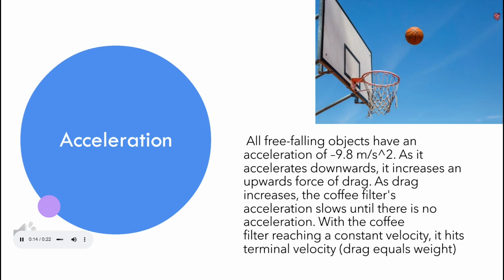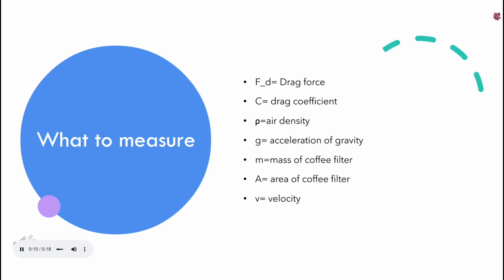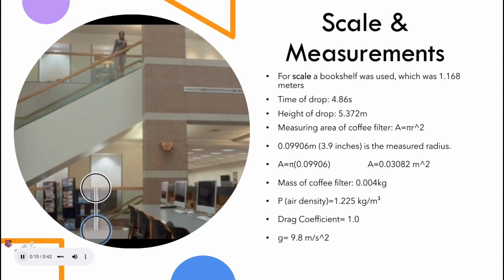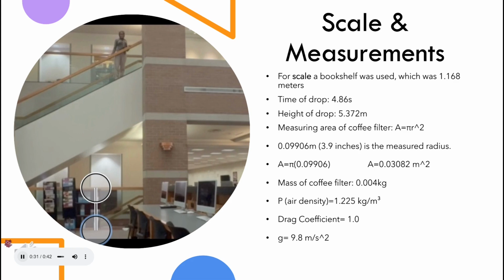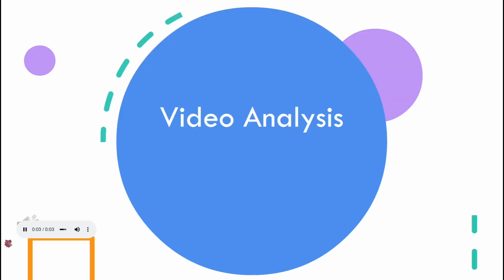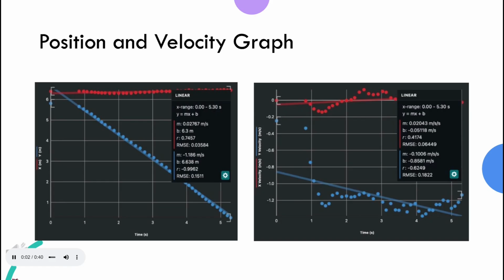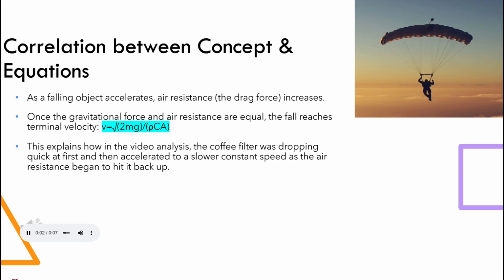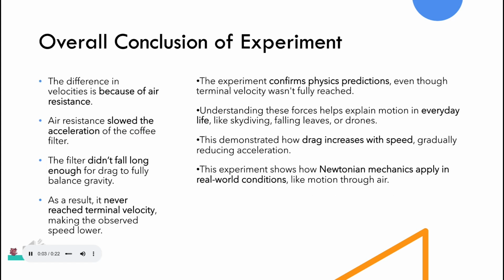Air Resistance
Video about Air Resistance for PHYSICS 111 Project